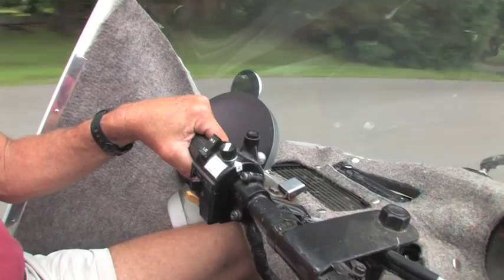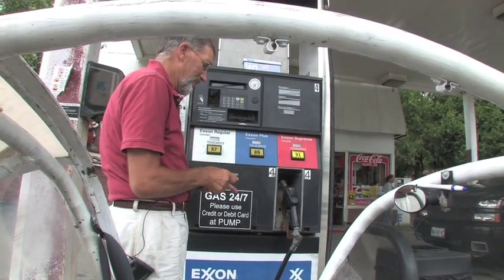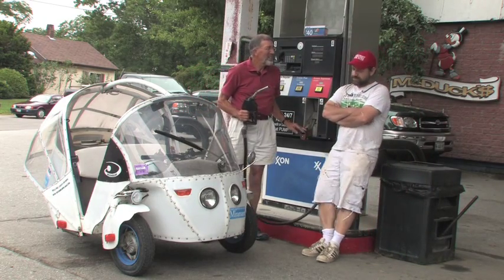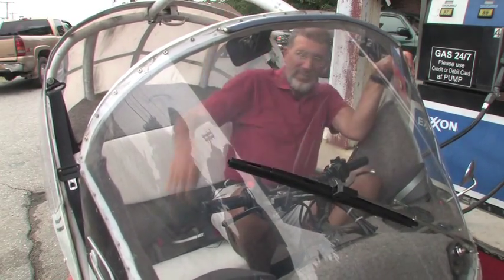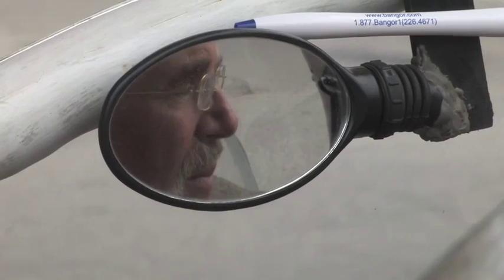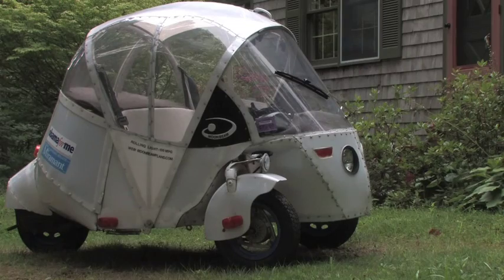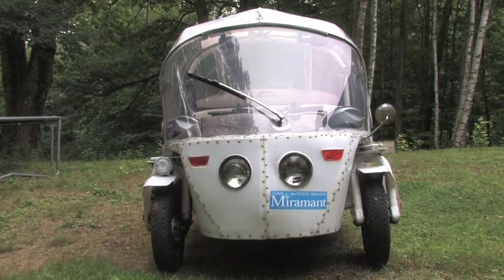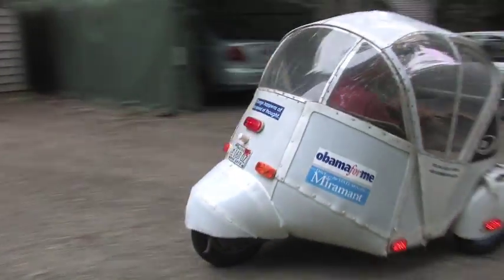Moonbeam - the 100mpg around-town vehicle.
Jory Squibb of Camden, Maine shows us his 100mpg vehicle

Created by Melodie Martin at the Platypus Maine Media Work.